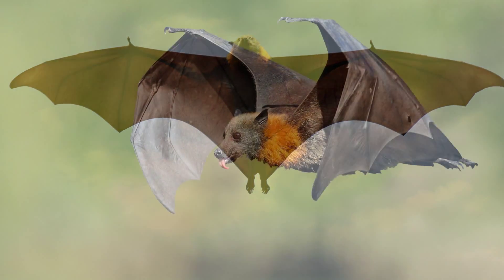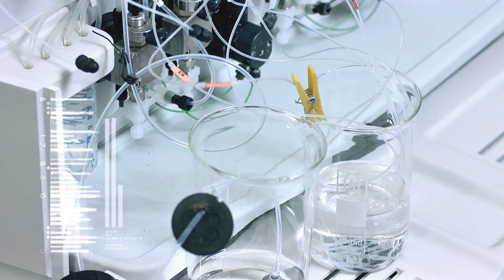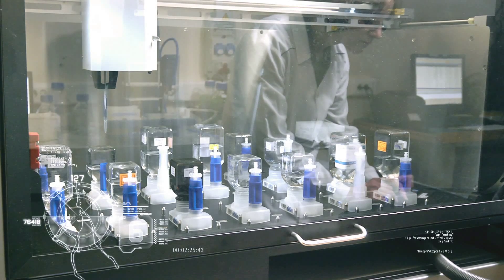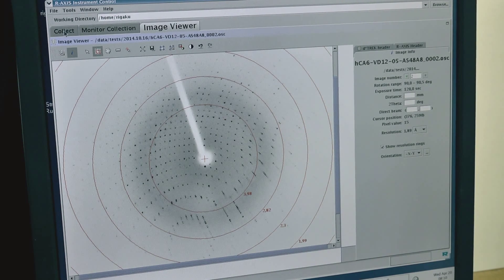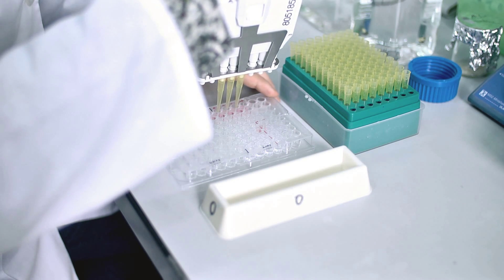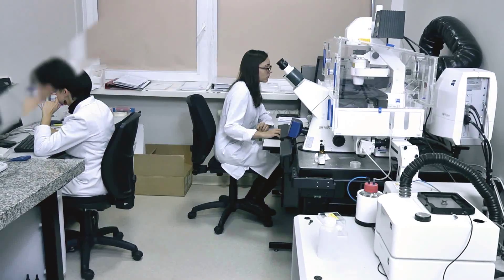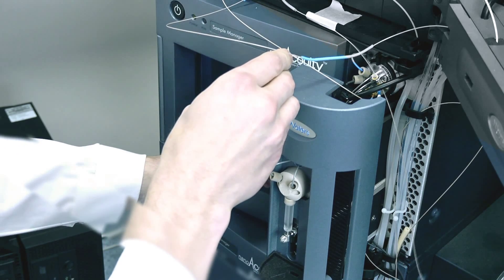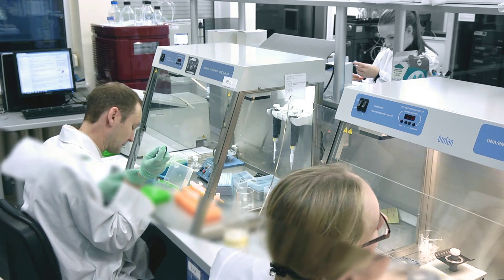VILNIUS UNIVERSITY JOINT LIFE SCIENCES CENTRE | OPEN R&D LITHUANIA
Open R&D Lithuania network is the biggest excellence network of innovation infrastructure, services and competence in the Baltic countries. The network consists of modern, operating open access R&D facilities, equipment, services, and high-level R&D intellectual potential. The movie presents one of the open access centers of the network.